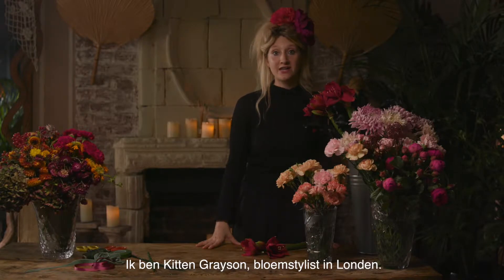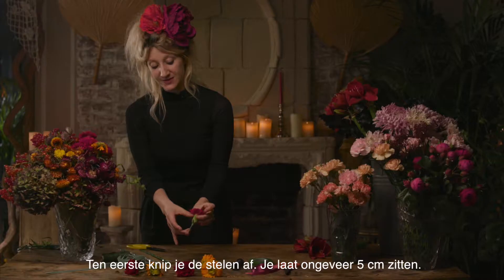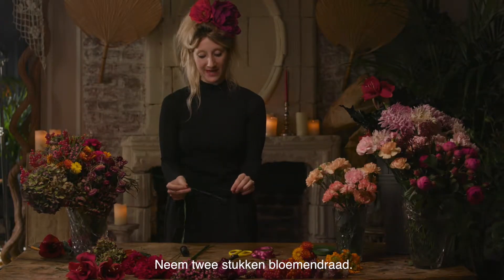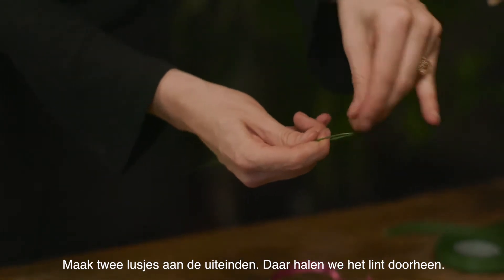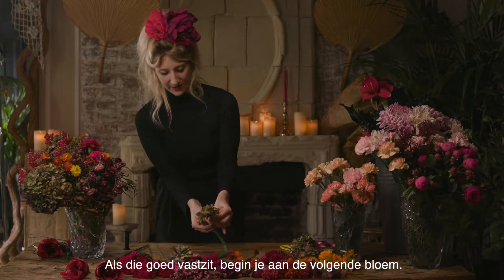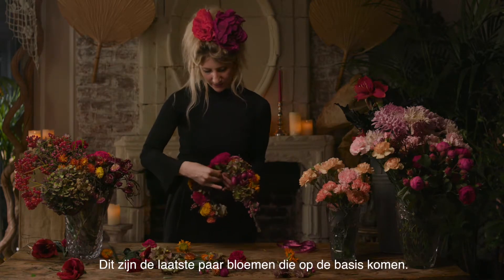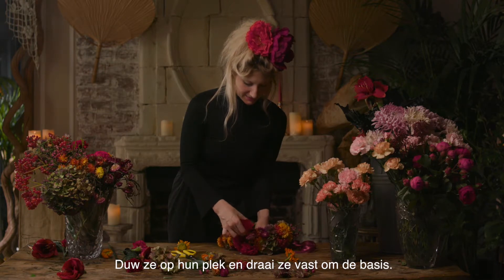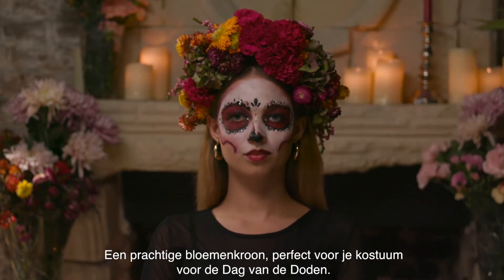DIY: maak de ultieme bloemenkroon voor Día de los Muertos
De Londense bloemist Kitten Grayon laat je zien hoe je de ultieme bloemenkroon maakt voor Día de los Muertos.